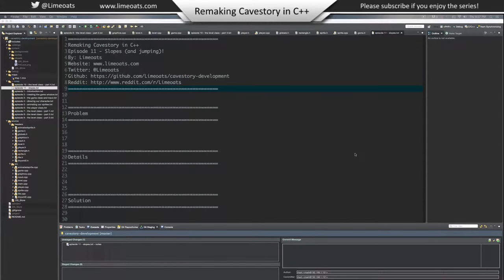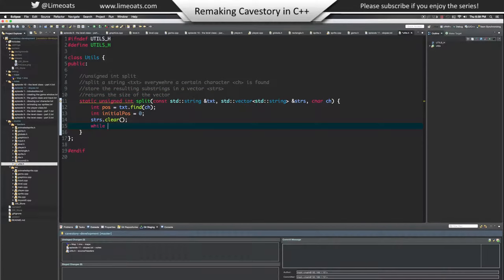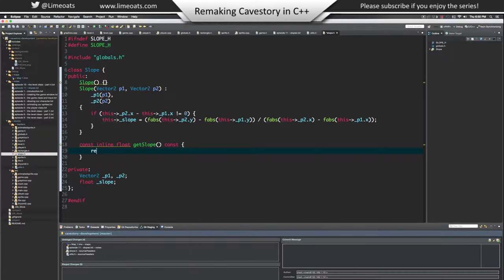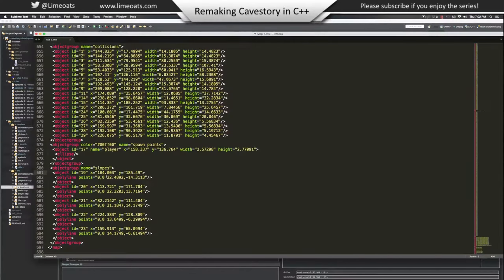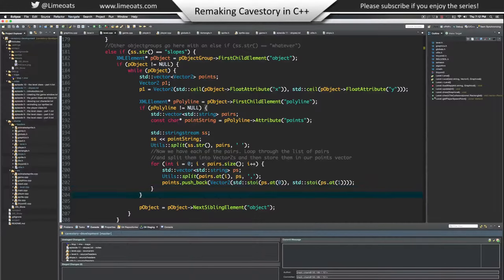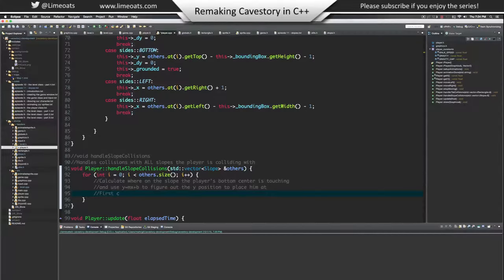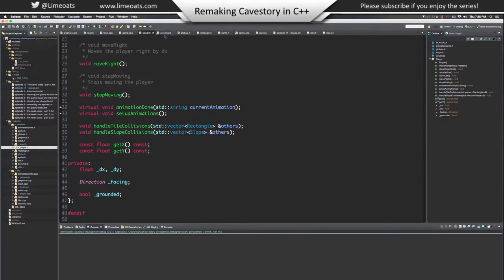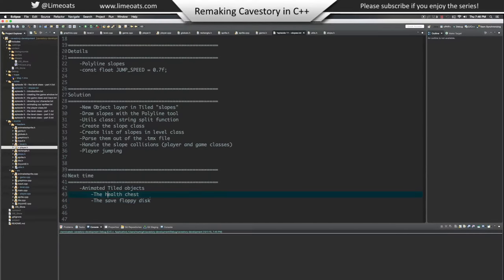Remaking Cavestory in C++ - Episode 11 - Slopes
Learn how to make an action-adventure platformer in C++! We'll be using Cavestory as our example throughout this tutorial series.
In this episode, we implement slopes! By the end, Quote will be able to run up and down slopes. We also add jumping near the end.